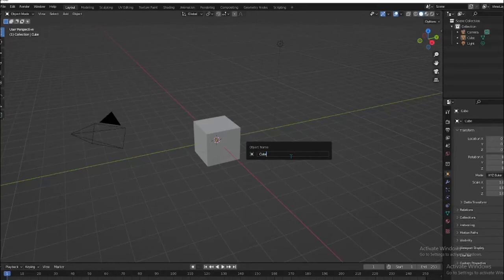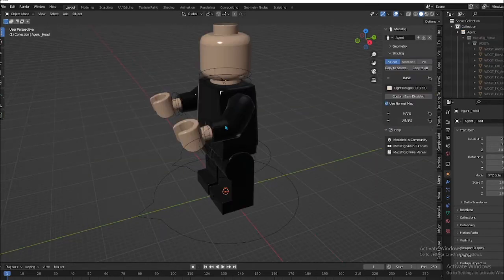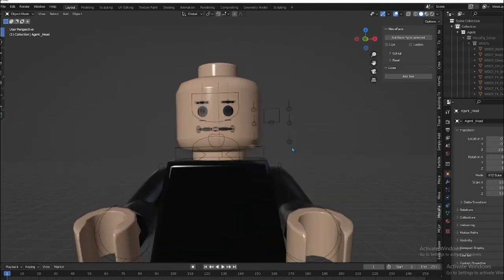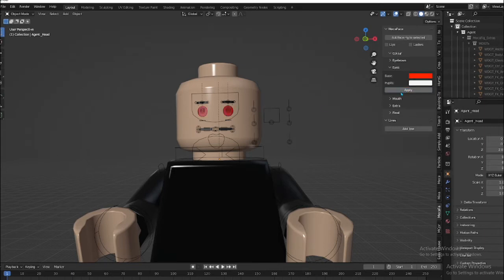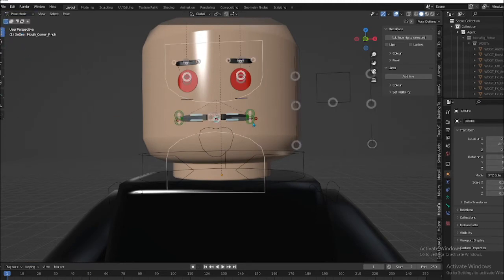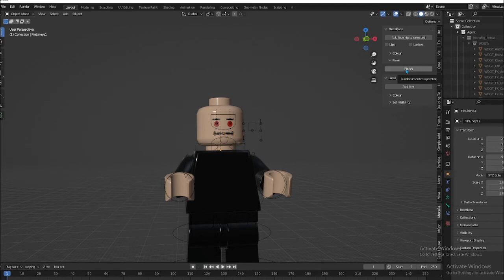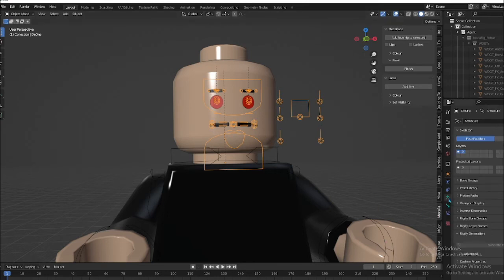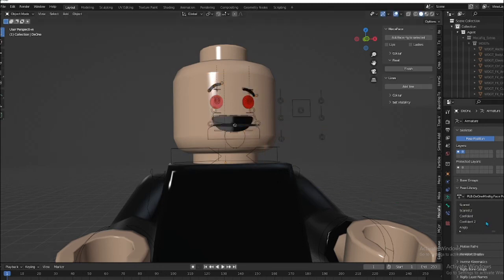How to use MecaFace | MecaBricks Tutorial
Just another tutorial for you guys if don't know how to use mecaface